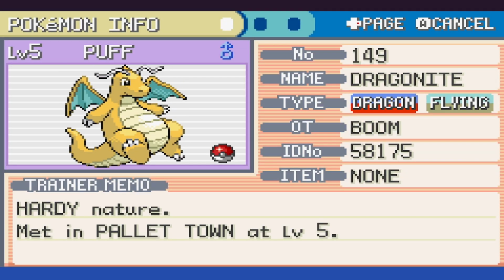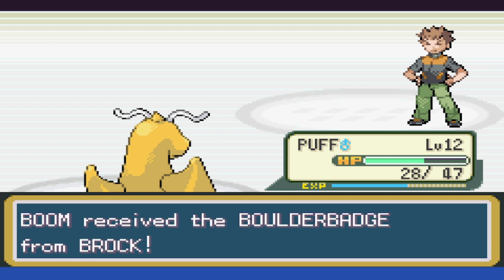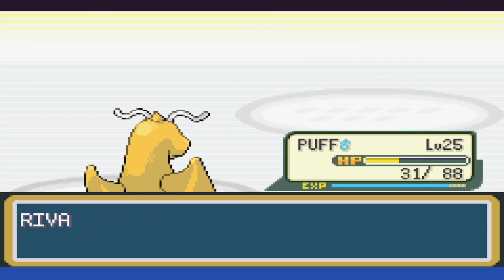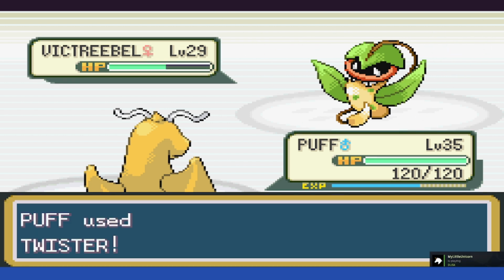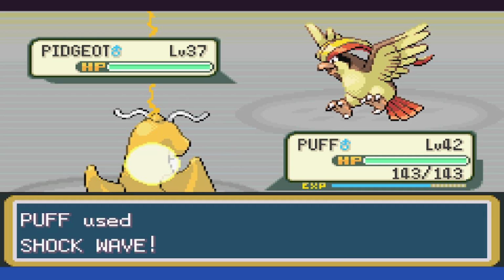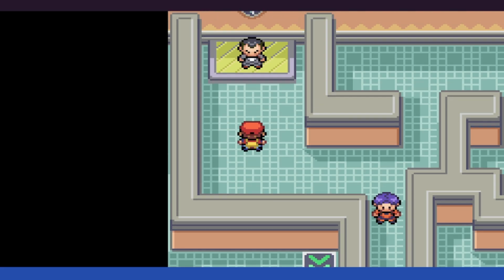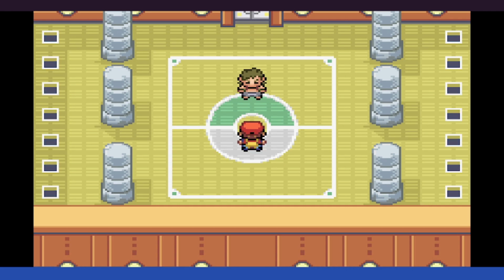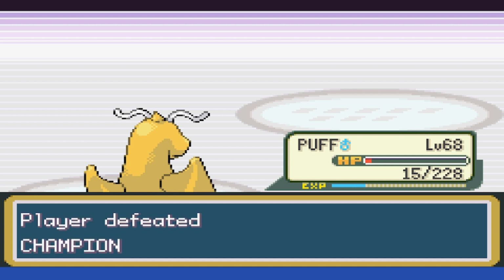Can I Beat Pokemon FireRed With Only a Dragonite? Obviously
Hey all, hope that you enjoyed this particular run and enjoyed the tank of a mon that Dragonite is. I enjoyed this challenge a lot and have been enjoying using Pokemon that I never got to before!